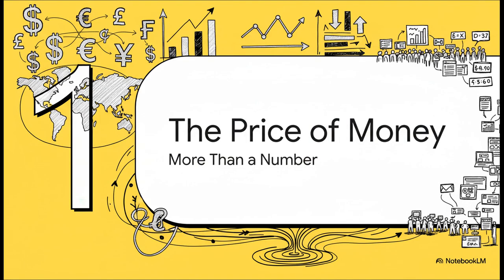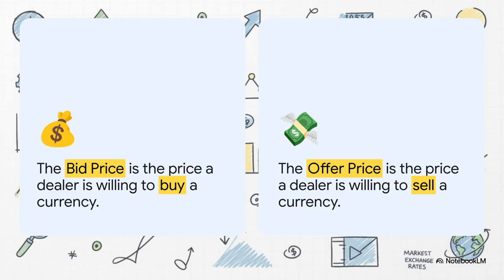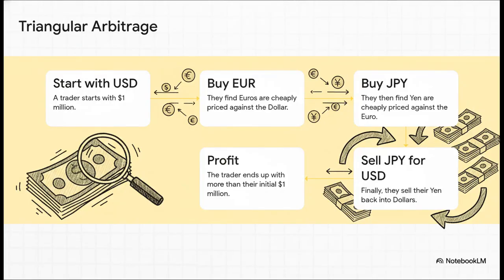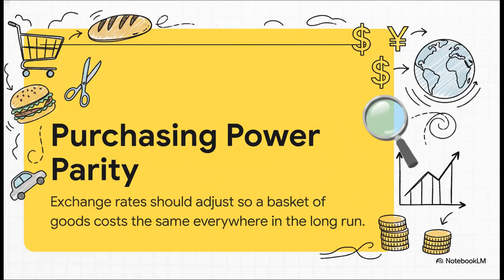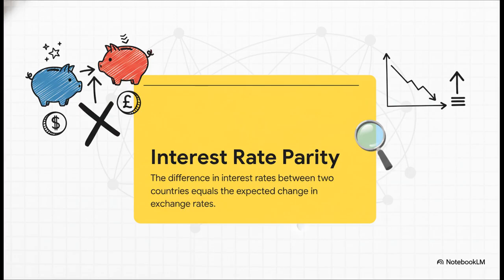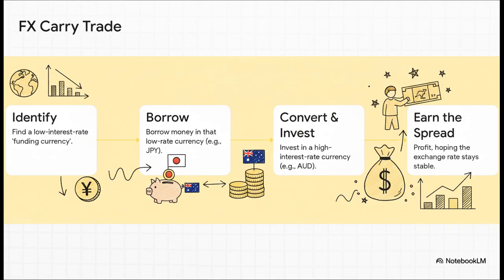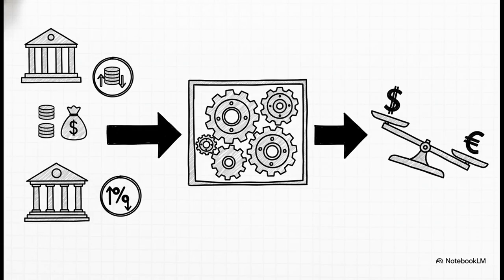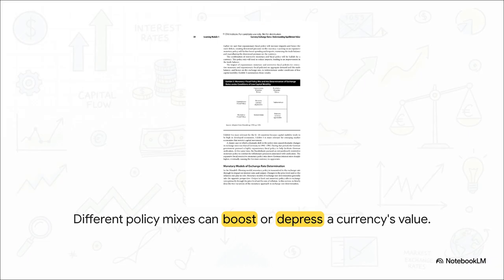Economics Part 1, What Moves Currency Rates?